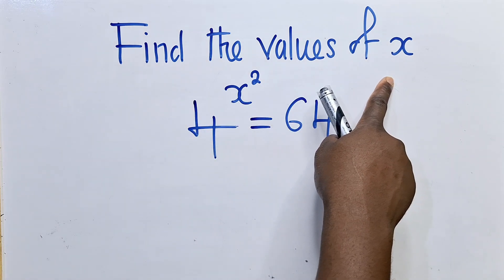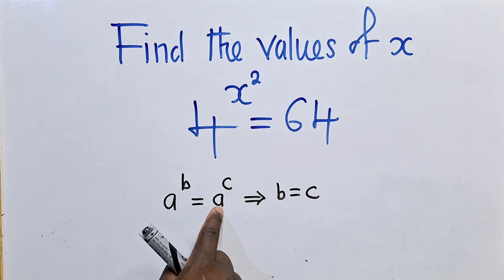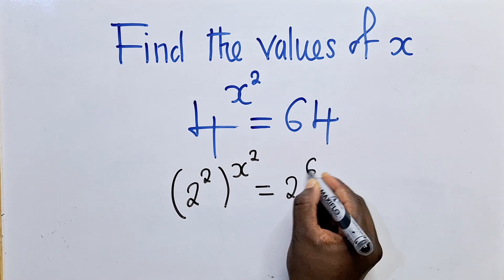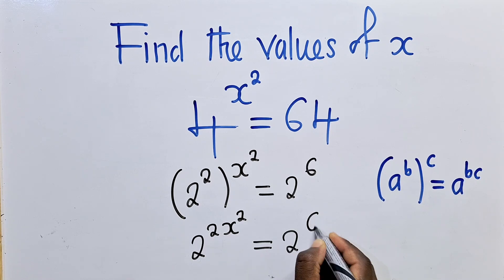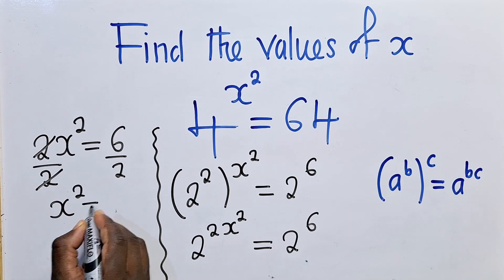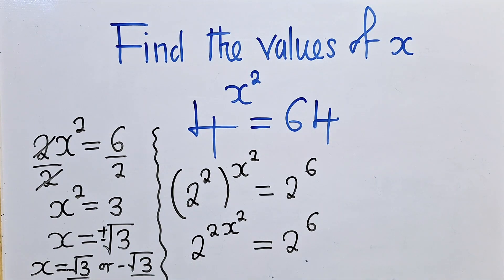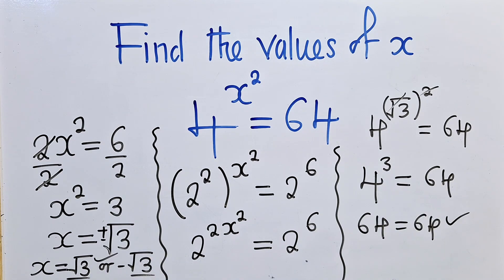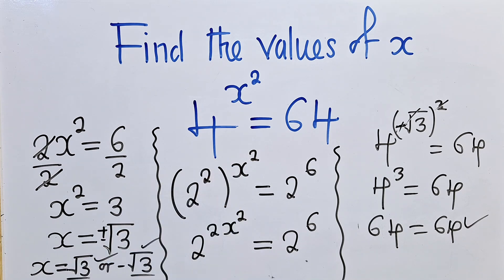Algebra Equation || Find the value of x (4^{x^2})=64 ||American Algebra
This video will help you understand on how to apply two important laws of indices.